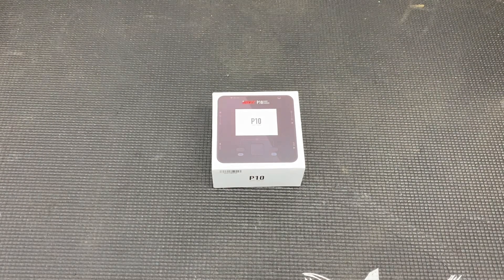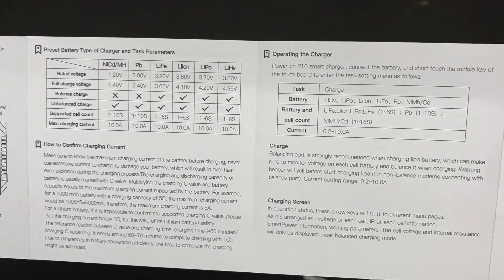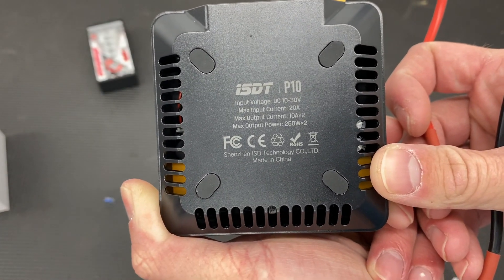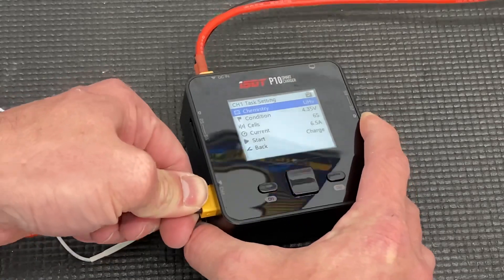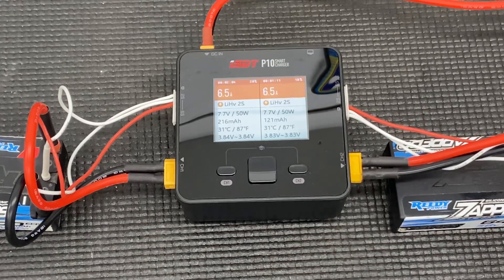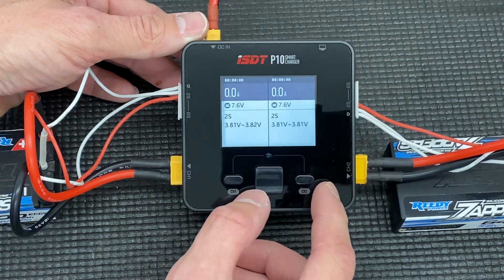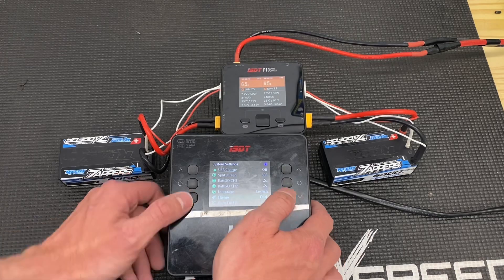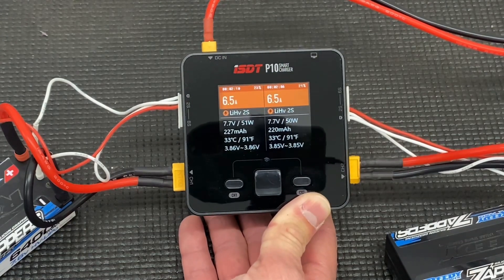ISDT P10 Smart Charger Overview and Test!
Today we take a look at the ISDT P10 Balance Charger!

DC only miniature Lipo charger!